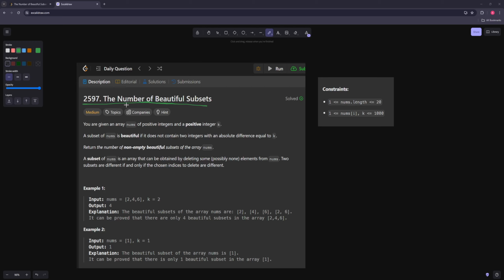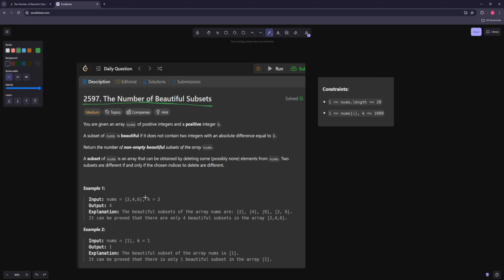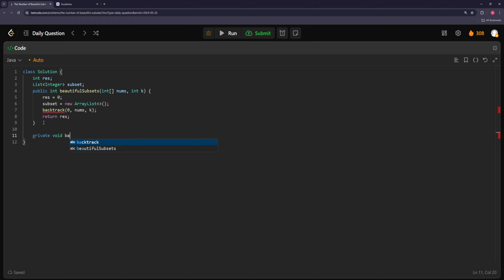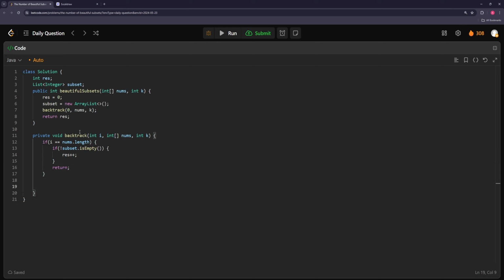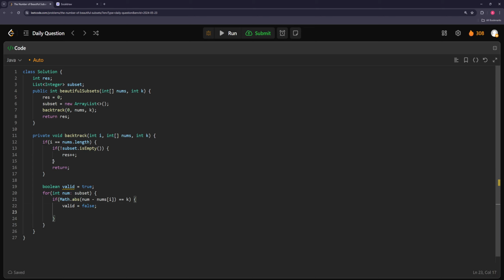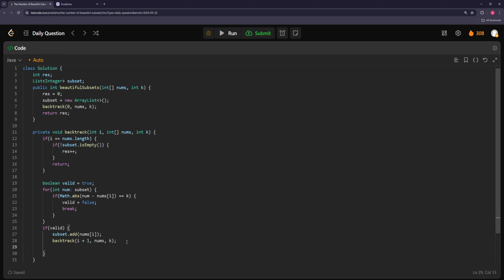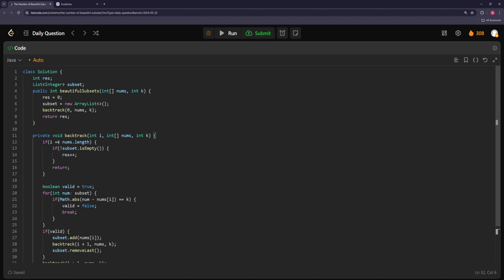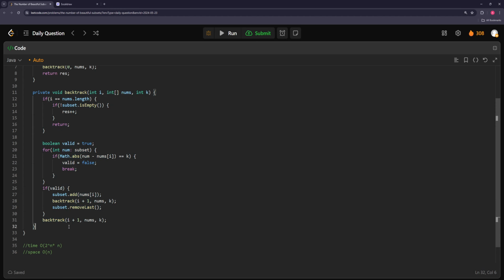LeetCode 2597 - The Number of Beautiful Subsets - Java